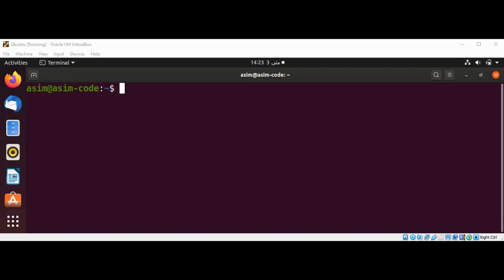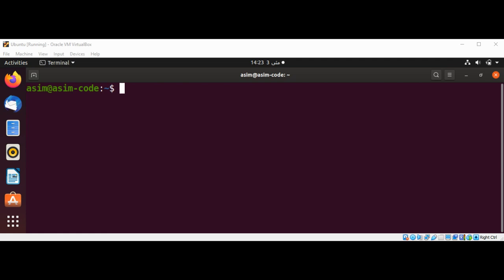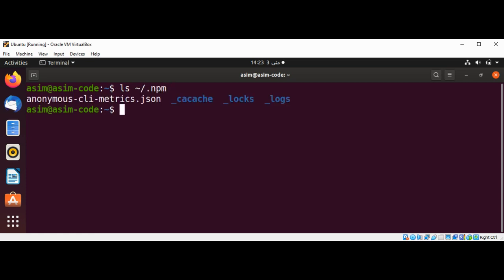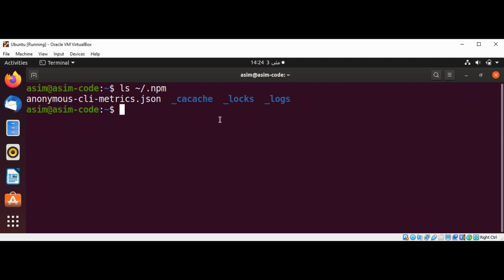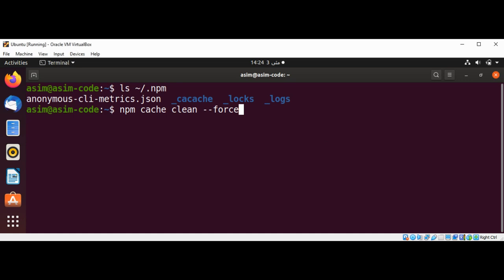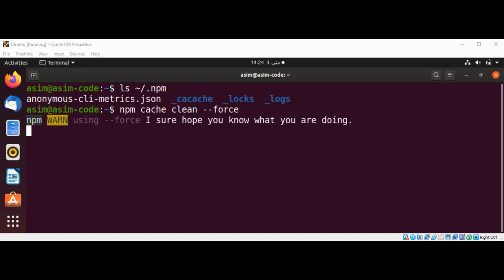How to clear the Cache of npm packages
In this video we will learn how to clear the Cache of npm packages.